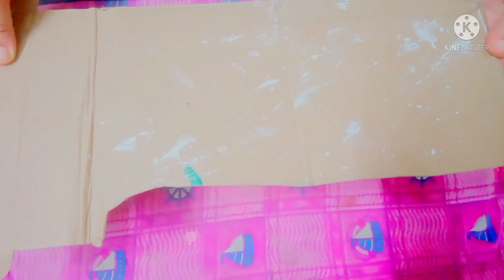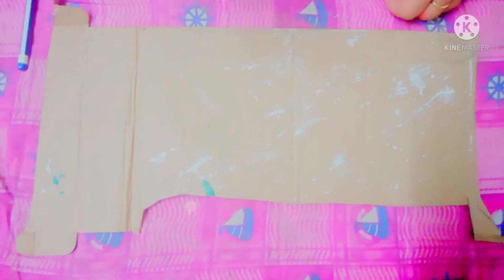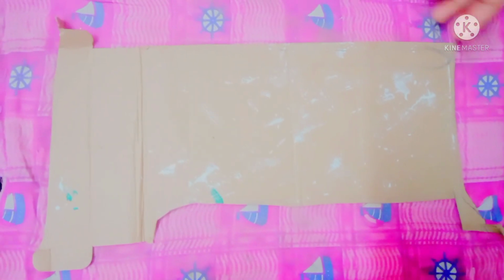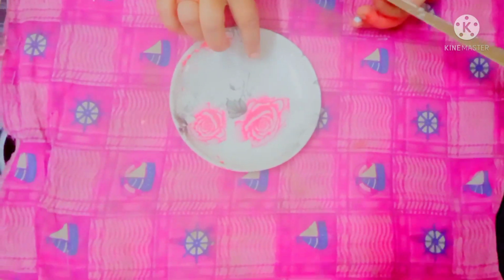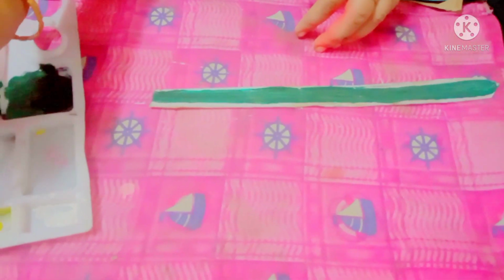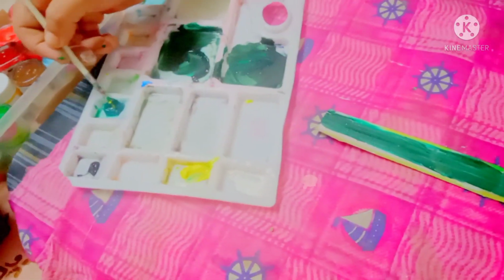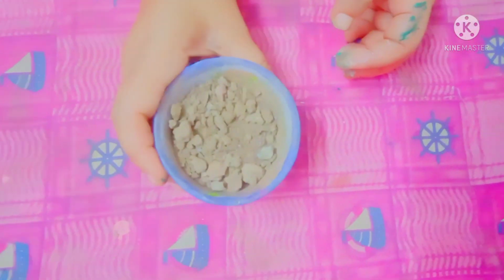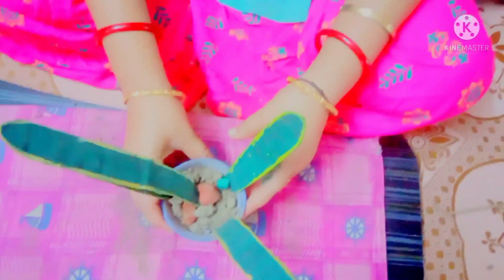Diy snake plant How to make artificial snake plant at home.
in this i make artificial snake plant from cardboard best from waste in easy way to decor home.we cant keep original plant anywhere we desire it require good amount of sunlight and air but we can artificial plant and decor not only our house but office too.